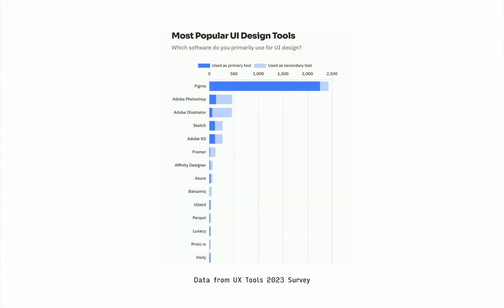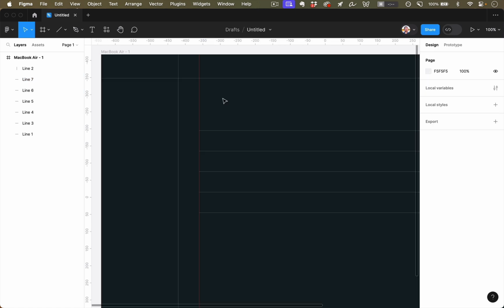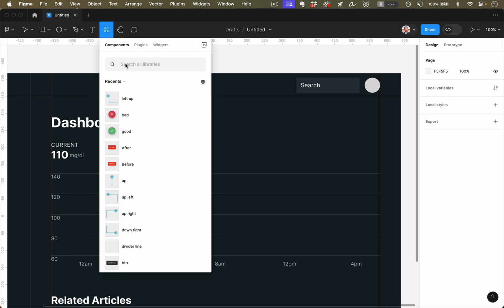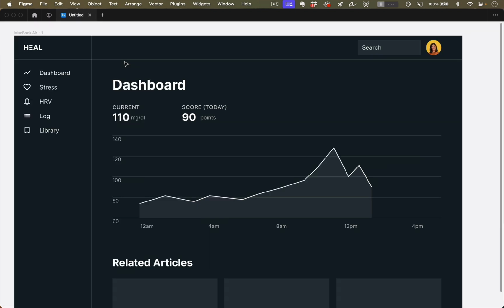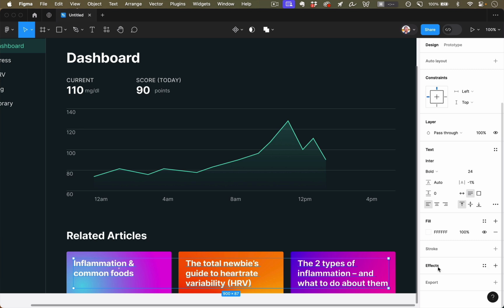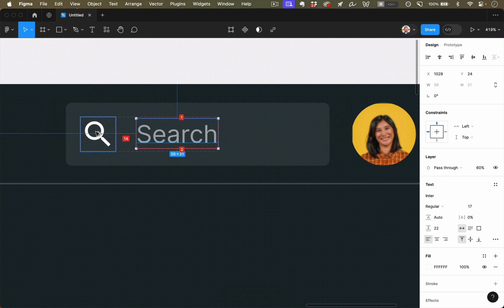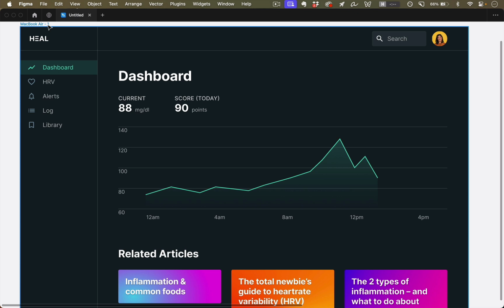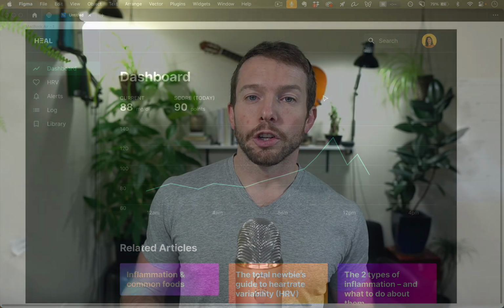Figma Crash Course 2024 – Full Website in 60 Minutes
A beginner's guide to *ALL* the major 2024 functionality in Figma: frames, basic shapes and properties, text & text styling, named styles, colors, plugins, the pen tool/vector editing, gradients, shadows, autolayout, components, prototyping, and dev mode! In the process, we'll complete a nice dashboard design AND I'll throw in a bunch of UI design tips 😎

00:00 Intro
02:42 Positioning elements, opacities
05:24 Rulers & grids
07:27 Duplicating layers
08:20 Text
13:35 Layers & shapes
17:11 Plugins
21:31 Pen tool & vector editing
26:36 Color
31:06 Gradients
35:31 Shadows
37:20 Autolayout
44:19 Components, constraints
53:58 Prototyping
58:13 Dev Mode, text styles